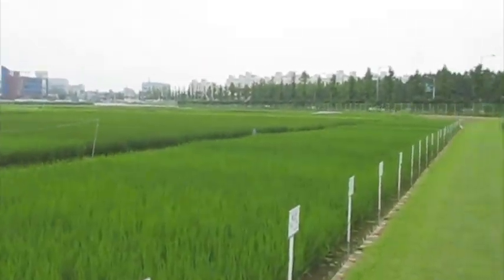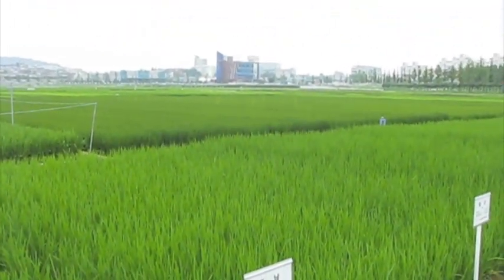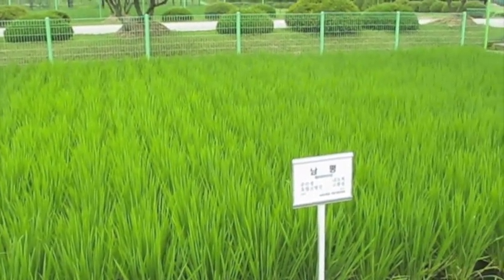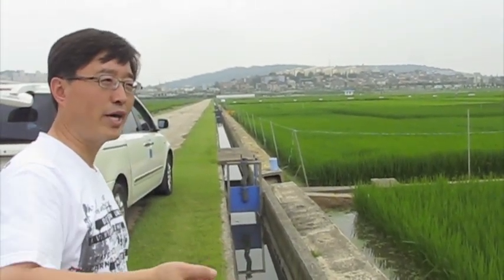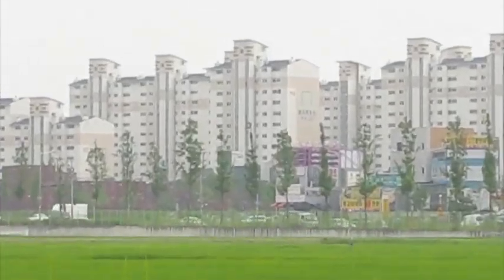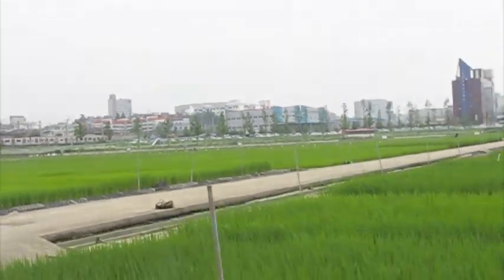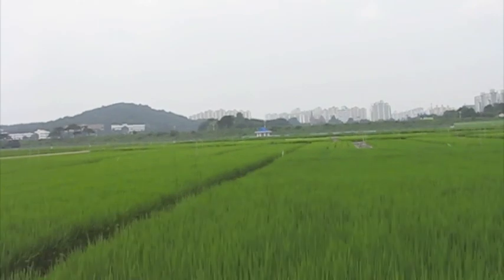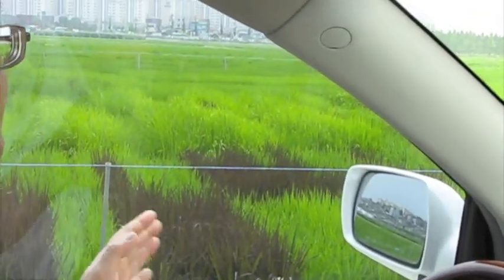Korean Rice Cultivation / Exhibition Area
An exhibition area for rice farmers in Korea...